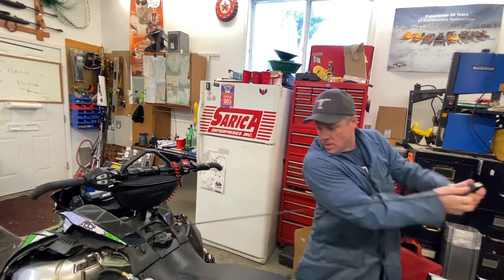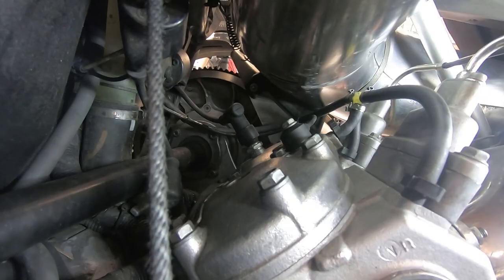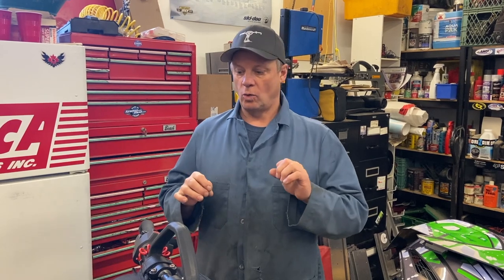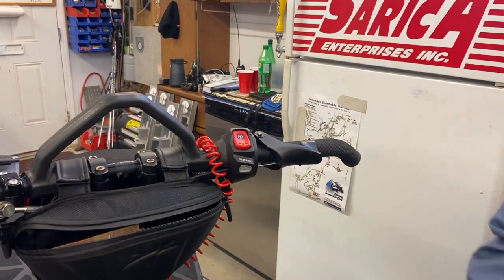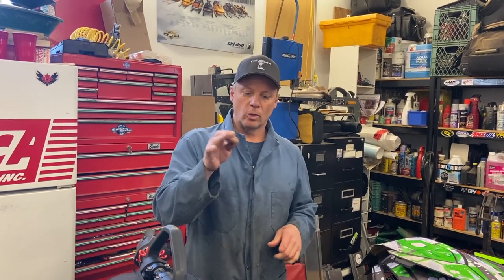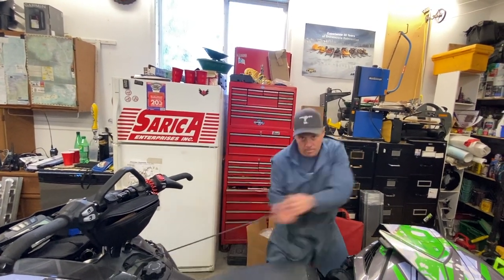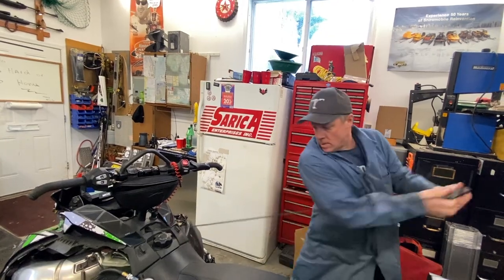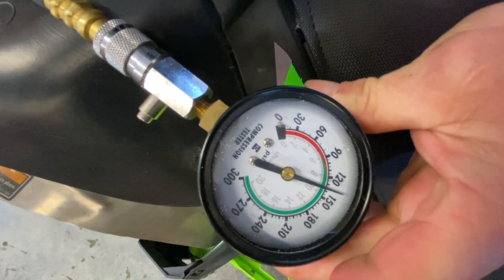Compression testing a snowmobile.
Ricko does a compression test on an Arctic Cat Mountain Cat snowmobile twi different ways. Once with no throttle and again with the throttle wide open. Watch to see how the two compare.